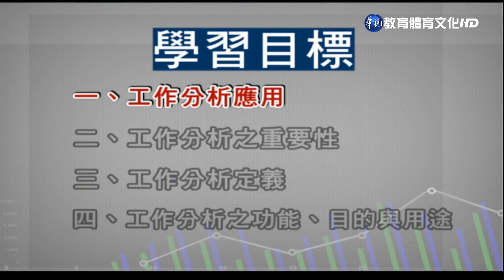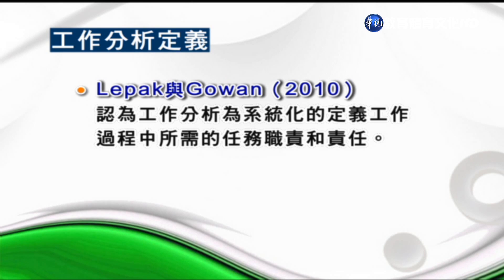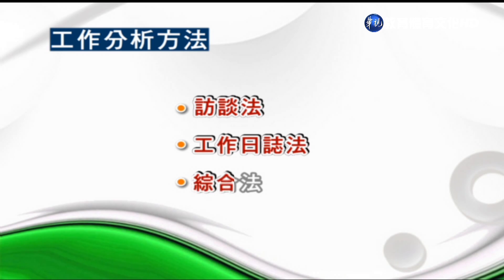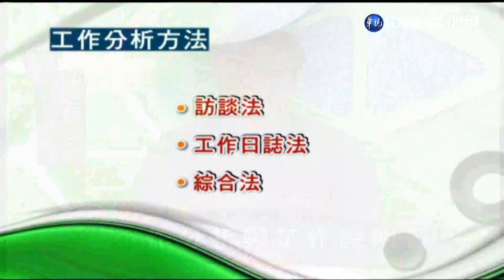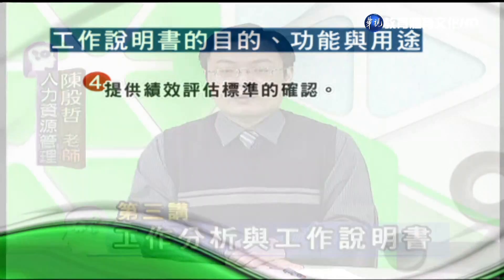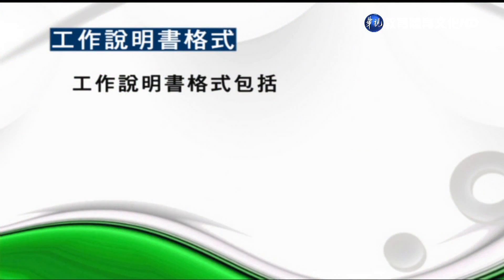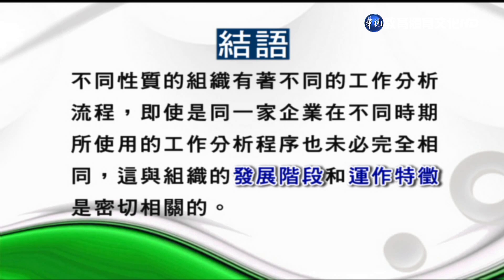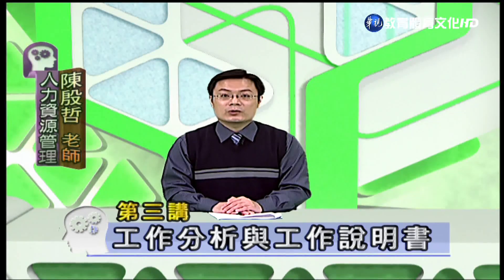人力資源管理（商專） 第3講